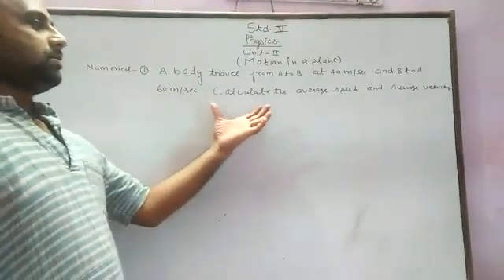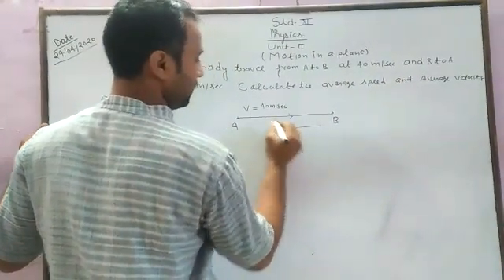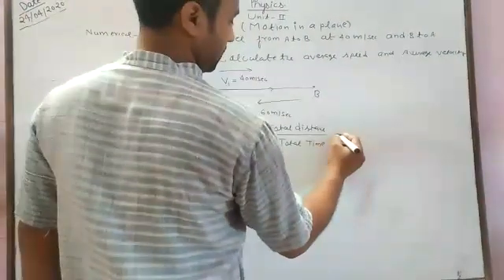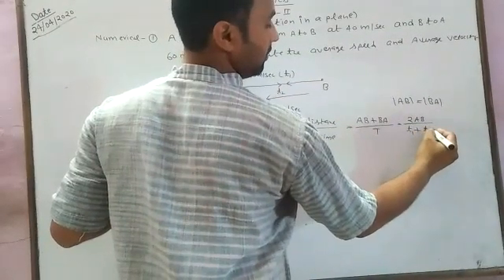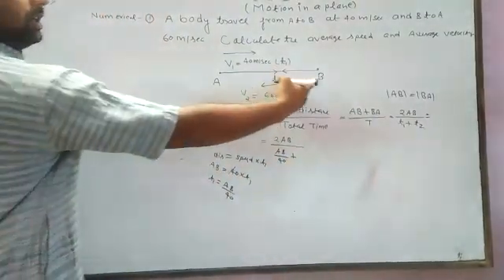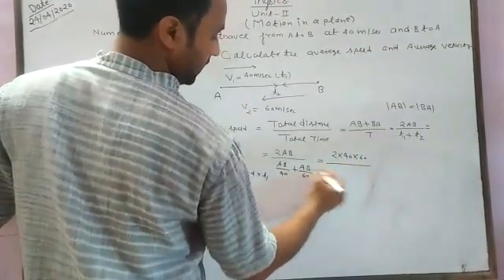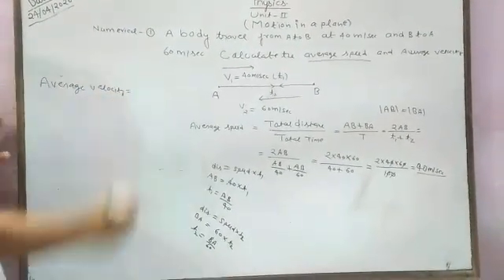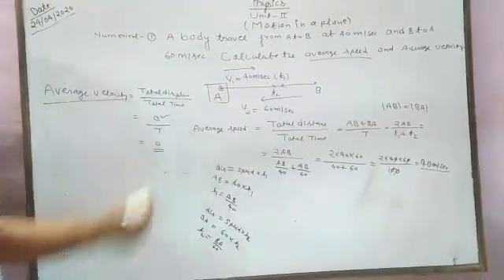April 24, 2020